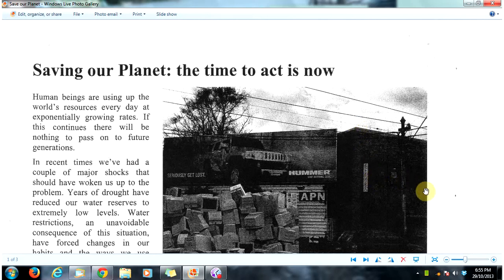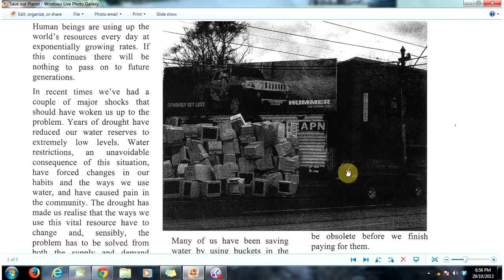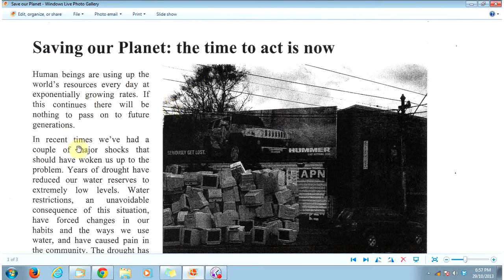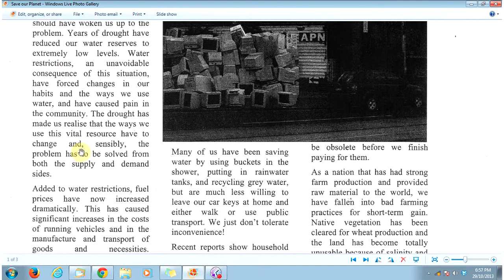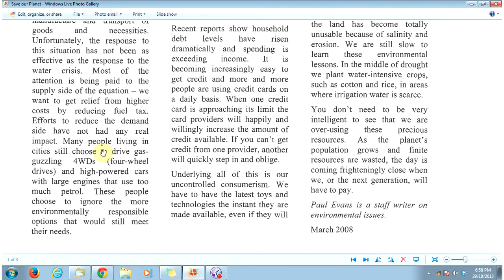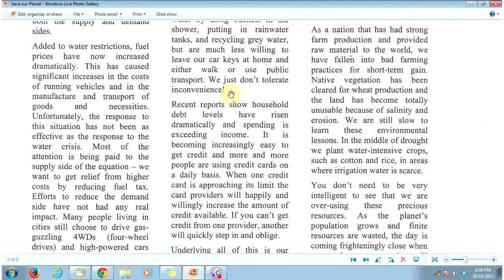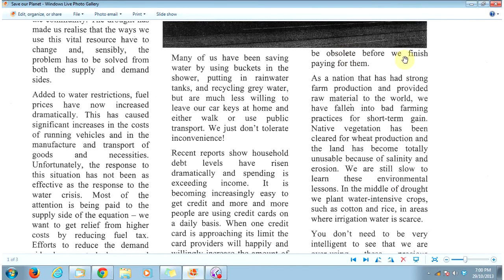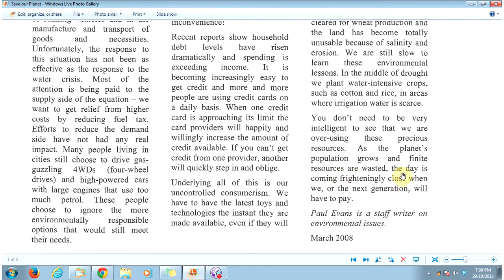Save the planet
Walkthrough for the EAL version of Skiing into oblivion